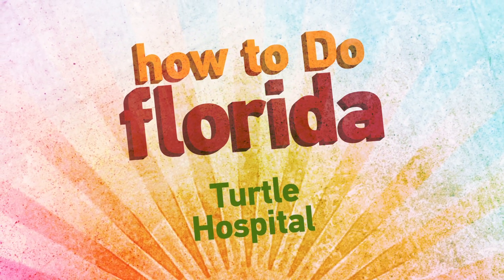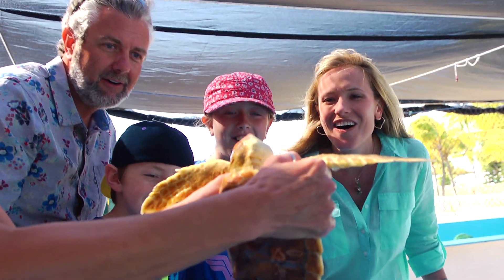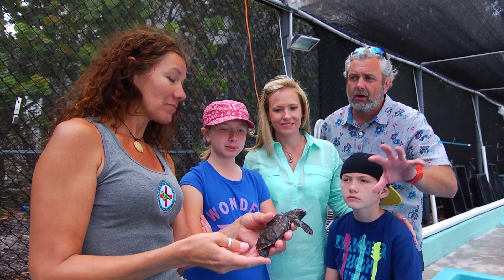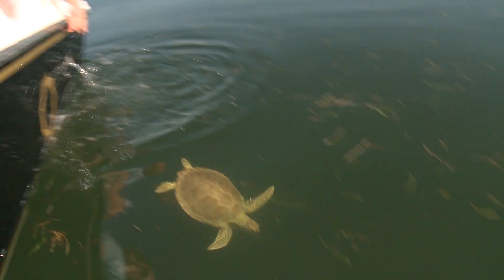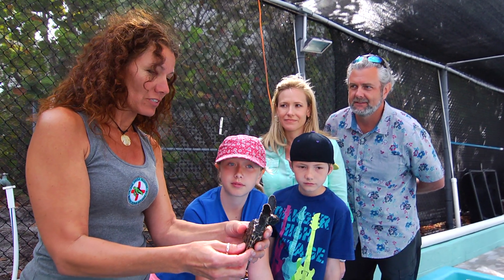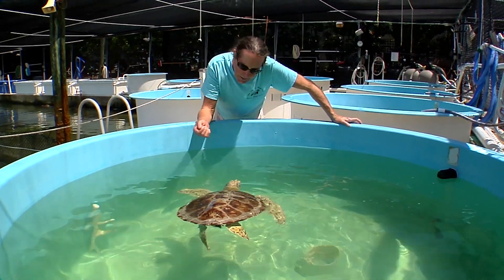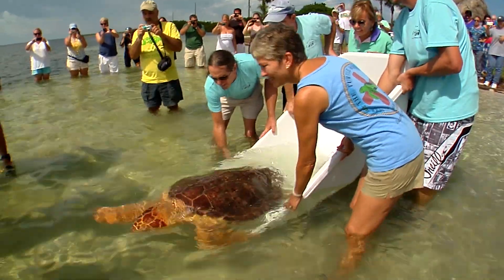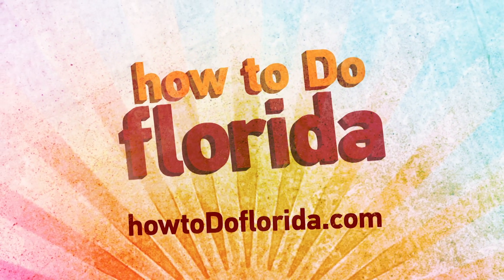Florida Travel: Visit a Working Sea Turtle Hospital in the Florida Keys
You can get close to a threatened or endangered sea turtle species any day of the year with a tour of The Turtle Hospital.

Located in the Florida Keys, the Turtle Hospital in Marathon is a non-profit rehabilitation center that rescues, cares for and houses injured turtles - and has been doing so since 1986. The Turtle Hospital also educates visitors about turtles and how to protect them. The hospital is responsible for releasing over 1,500 turtles back into the wild.